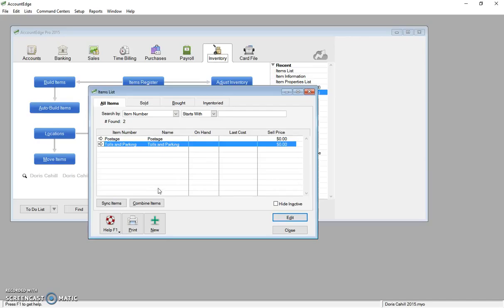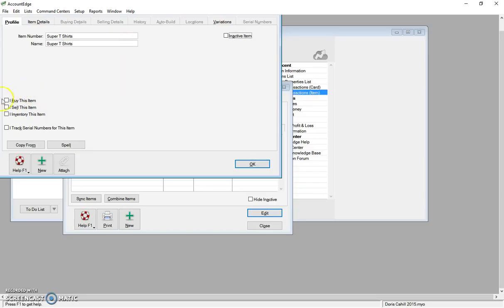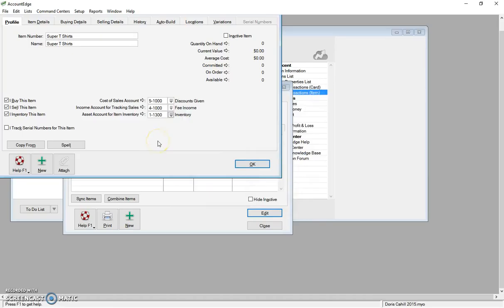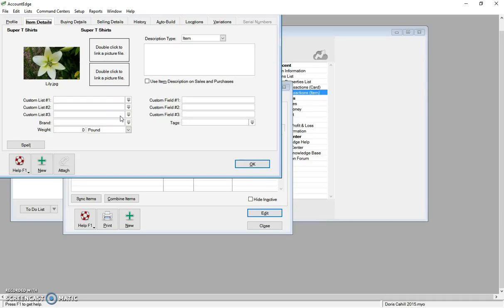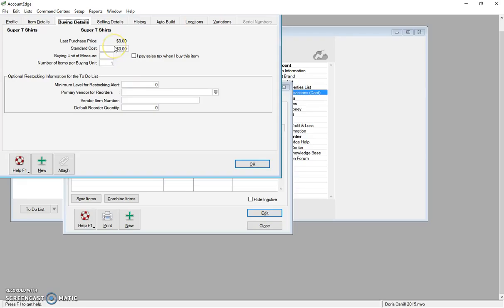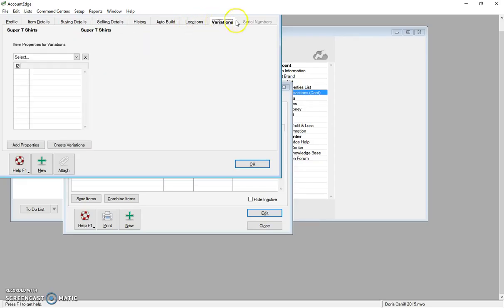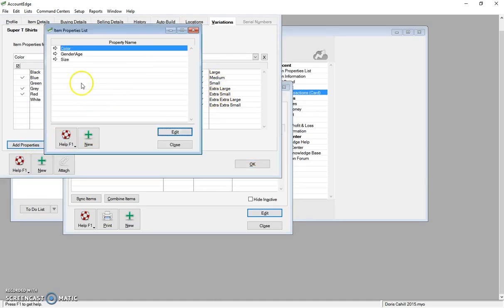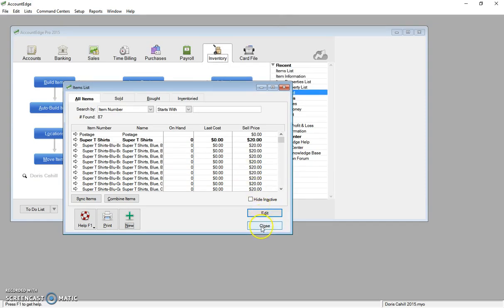Part 14 - Inventory Variation Setup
AccountEdge Instructional Video Setup Inventory Vairations